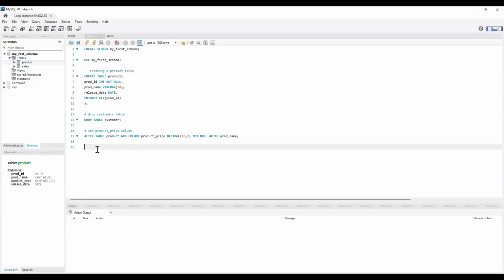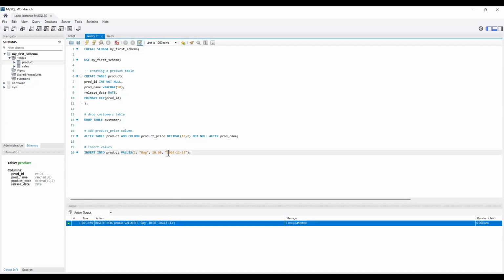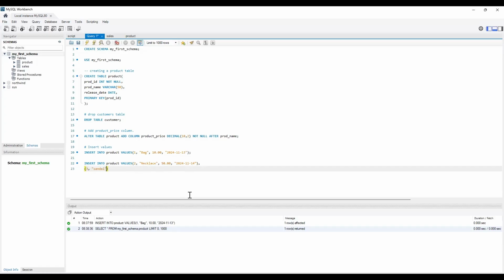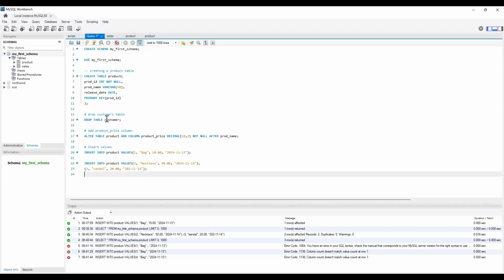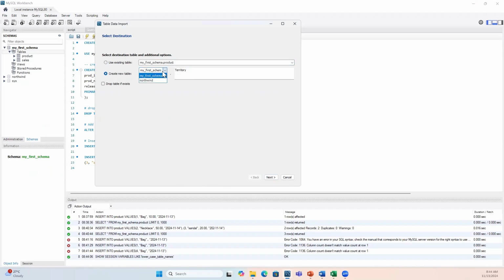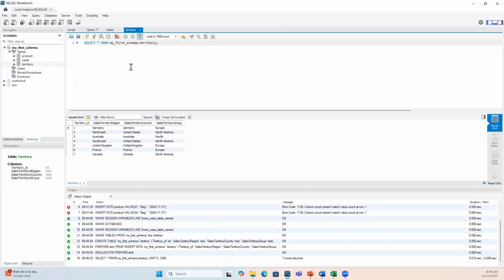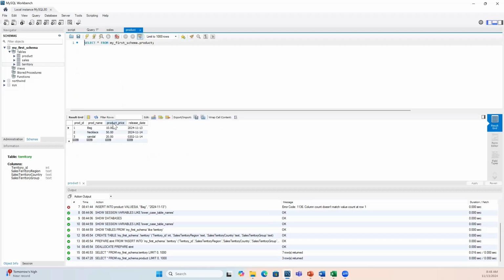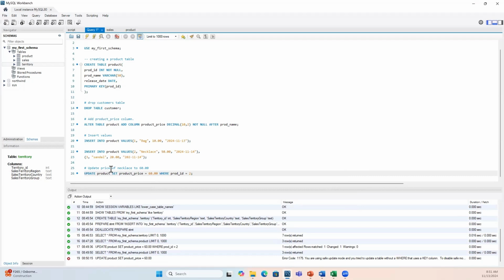INSERT and UPDATE statement in sql | Data Manipulation Language | SQL tutorial #2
Welcome to Let's Analyze W Airat, In this video I'll be going to explain  the Data Manipulation Language (DML) in detail and the different commands present in it.
There are 4 commands in DML. I will be explaining two in this video, which are INSERT and UPDATE statement. I'll explain everything in detail, so watch this video till end.